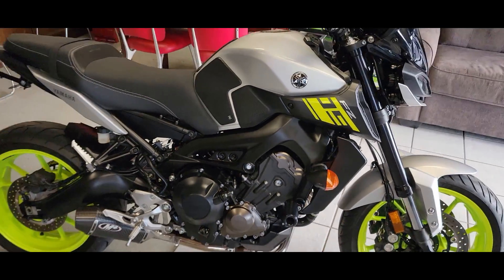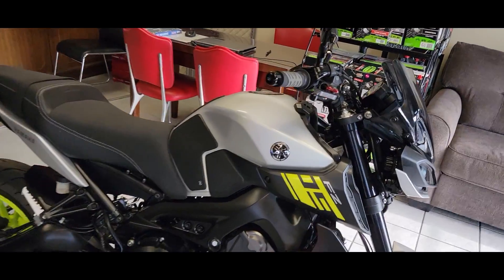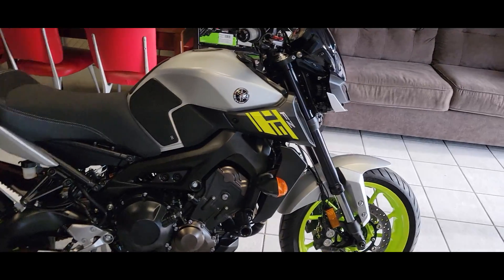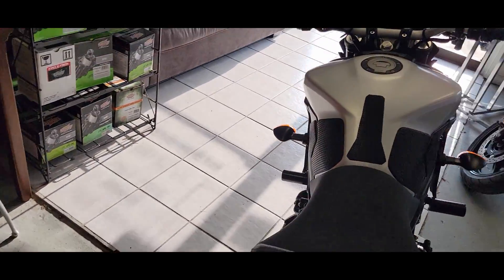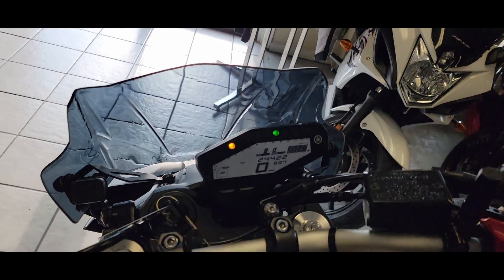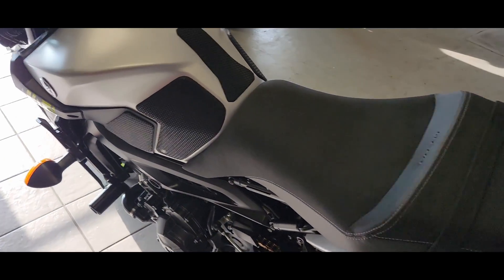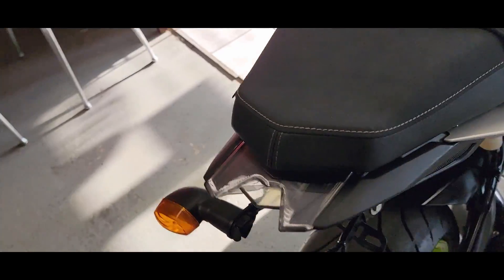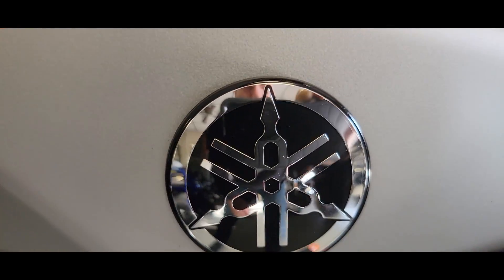2017 Yamaha FZ 09! Hooligan, Streetfighter, Sports Standard? No matter what, it's all fun!!!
The naked bike "hooligan" segment has grown to epic size these last 10 years. From taking sportbikes made for the track and putting handle bars on them and taking off all the body work, the new segment was created. These bikes are full of power and attitude and with all that, you can ride it comfortably daily.The FZ-09 kick-started this trend when it was introduced in 2014, and three years later receives its first significant updates. Although the 120-degree Crossplane-crank three-cylinder engine and Controlled Fill die-cast aluminum chassis remain the same, many of the features introduced on the new FZ-10 have trickled down. Thus the 2017 FZ-09 boasts ABS, traction control, and an assist-and-slipper clutch, plus there’s an optional YZF-R1-derived quick-shifter. The FZ-09 is its fully adjustable 41mm Kayaba fork; the previous model lacked an adjustment for compression damping. Yamaha says new valving has increased overall compression damping 83 percent, and the new fork proved to be firm and sporting—a much better match to the capabilities of the engine and chassis.FZ-09 is now an even more effective canyon-carving and urban commuting machine. Winding up the engine until the intakes howl is as addictive as ever, but now that’s matched with confidence-inspiring stability thanks to the ECU improvements, TCS, assist-and-slipper clutch and more capable suspension. This FZ09 has the aftermarket shorty M4 exhaust. This bike like all our bikes will be fully serviced, inspected and detailed at the time you take delivery.

102 Old Ebenezer Rd
Lebanon Pa, 17046